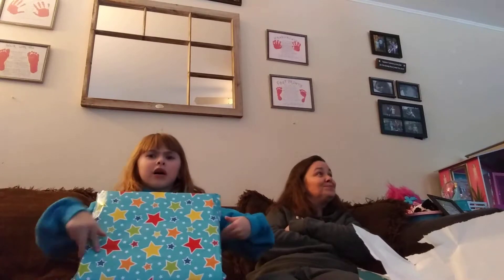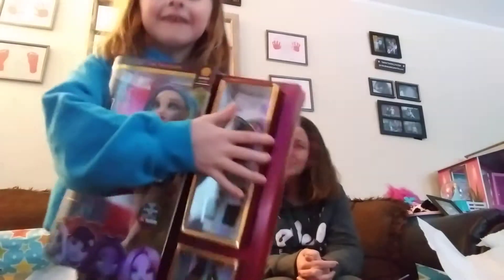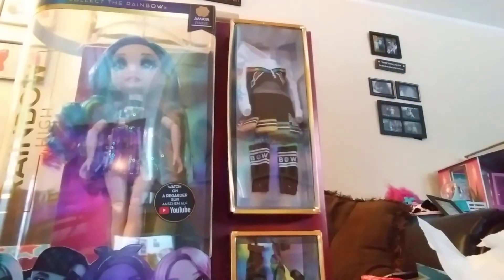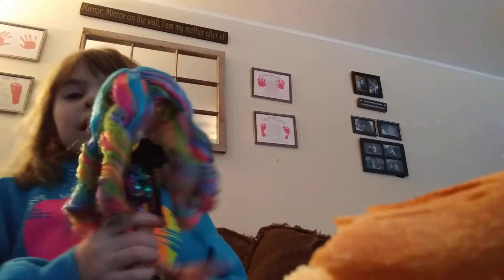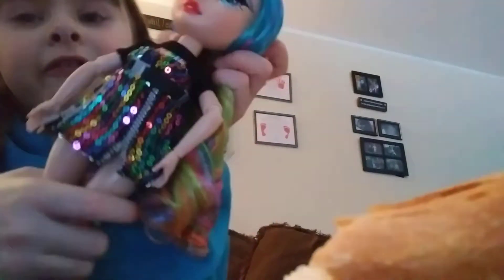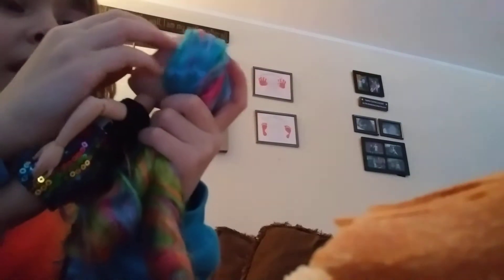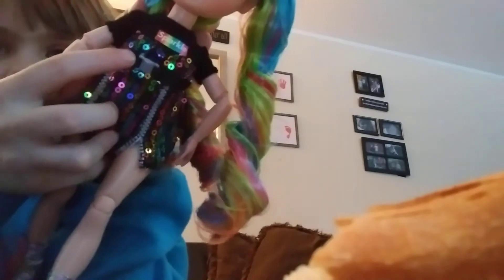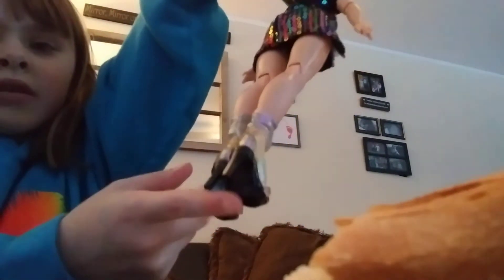February 20, 2021